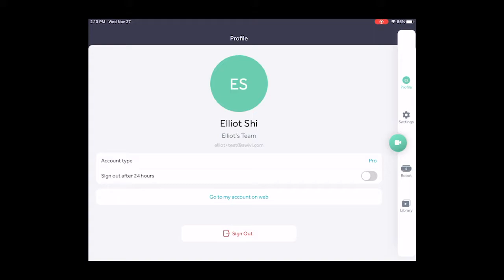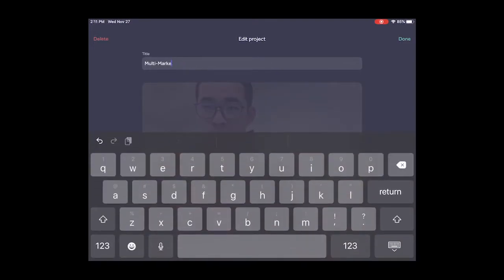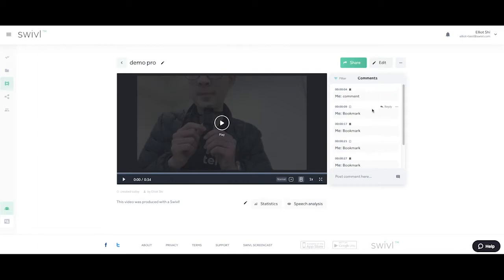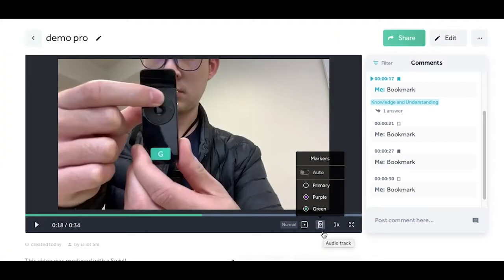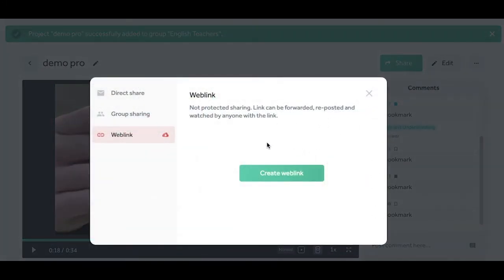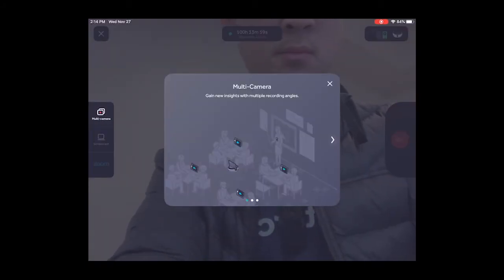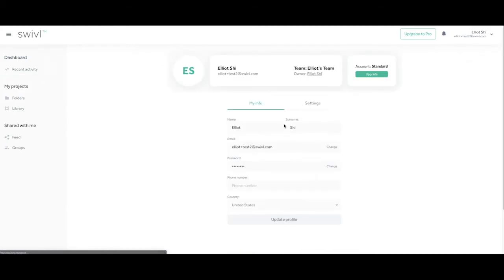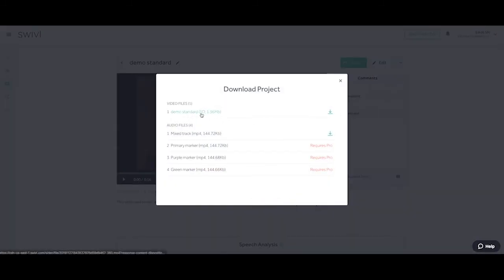Teams by Swivl Basics: Pro vs Standard Guide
This guide will outline the key differences between a Pro account and a Standard account on the Teams by Swivl website.

Need help with a Swivl product?